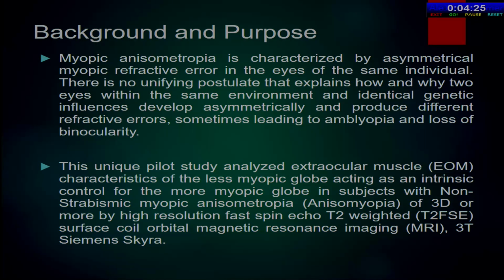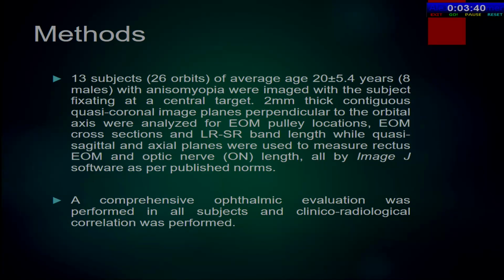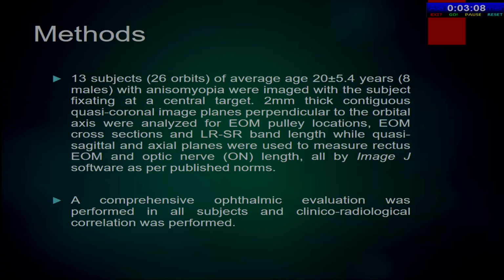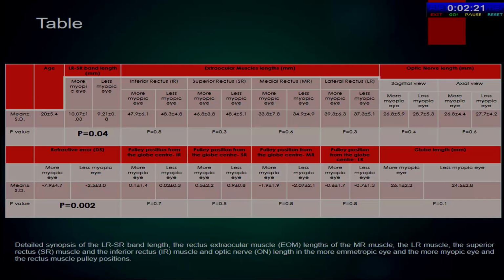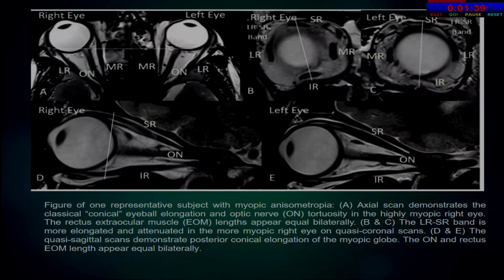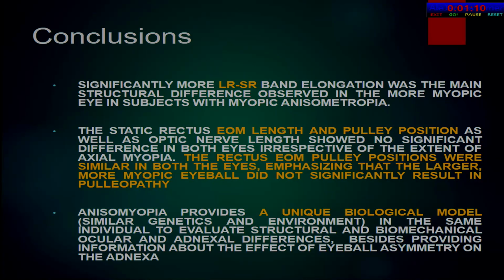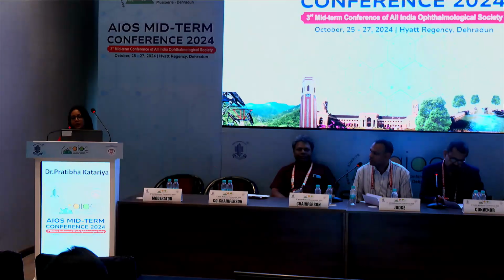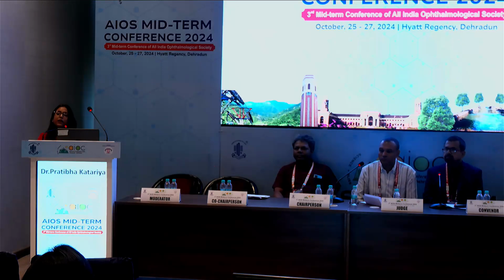AIOCMT3 2024 UKEP44 topic Dr Pratibha Kataria Clinical and magnetic resonance Imaging MRI analys